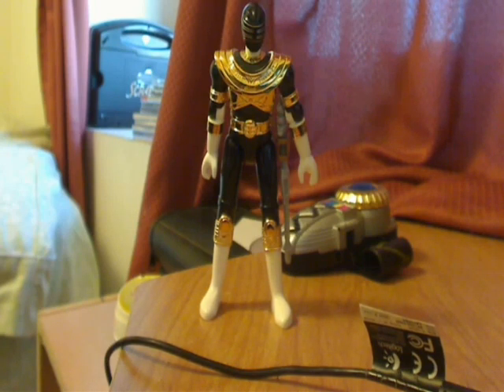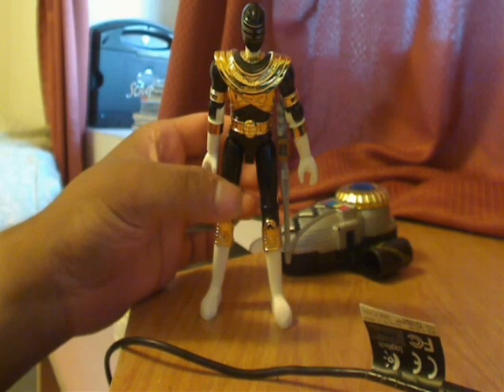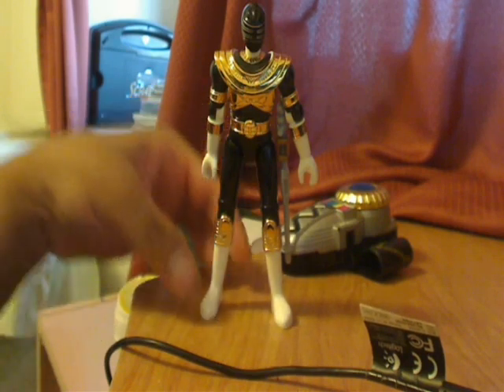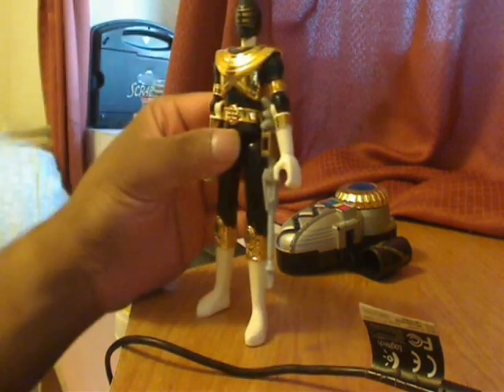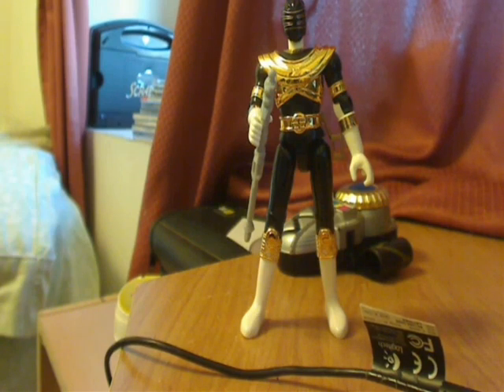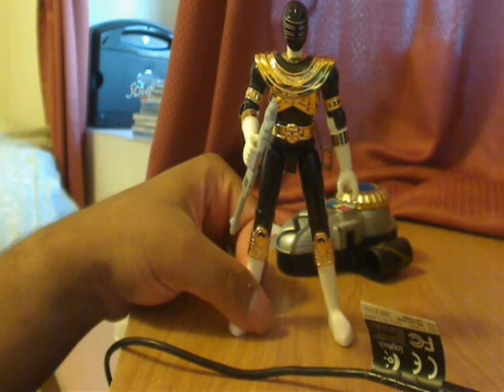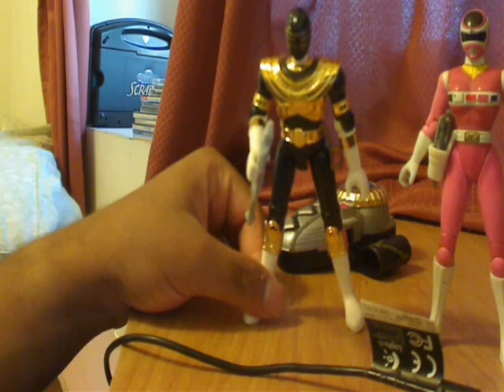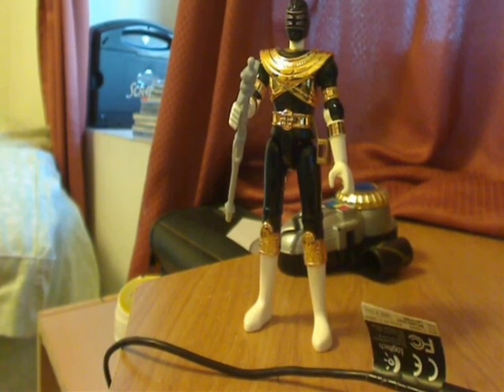Episode 113: Choriki Sentai Ohranger: King Ranger 4inch Review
This is a review on the 4inch King Ranger figure